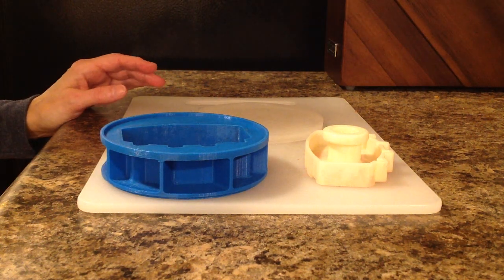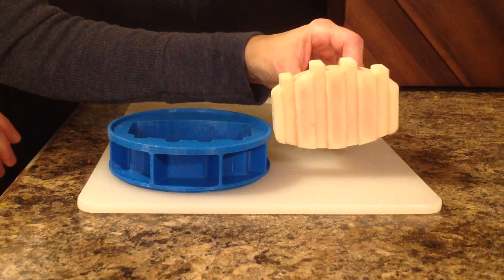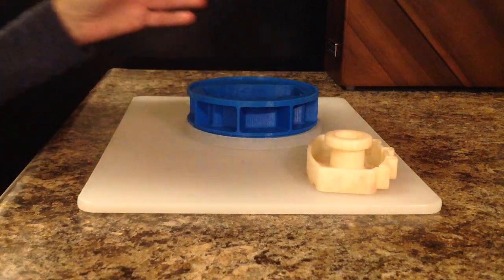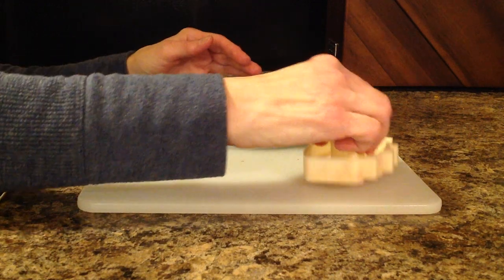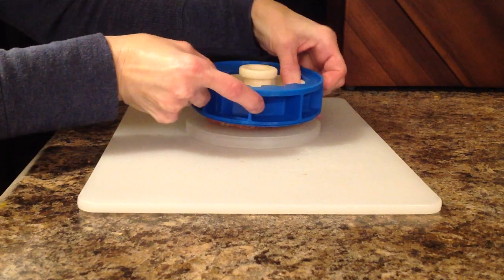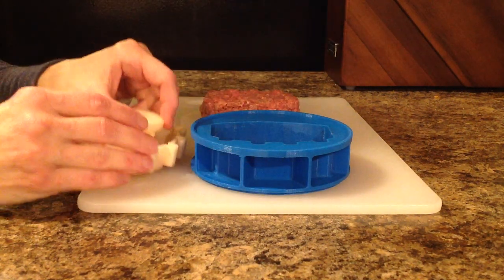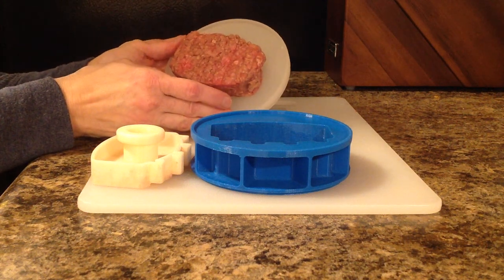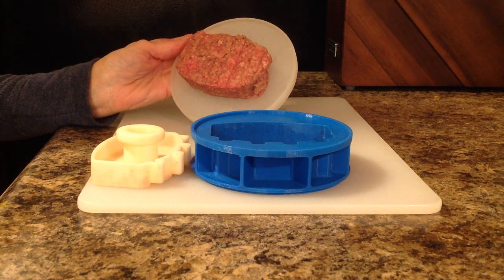Rib Slab Burger Mold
for all your burger info!

Want a burger that has that slab of ribs look and taste? Check out this mold.

Create this burger with ground pork - add your favorite BBQ sauce - and you have the slab of ribs in a burger form.

Add some onions and melted cheese, put on a french roll, and you have the perfect rib slab!

Let us know what molds you might like to see. We want to know what you think.